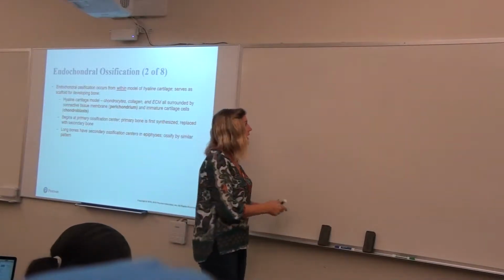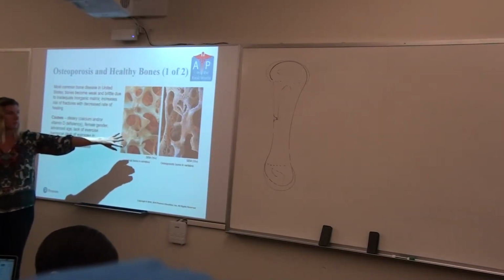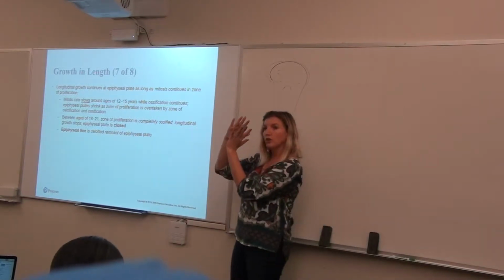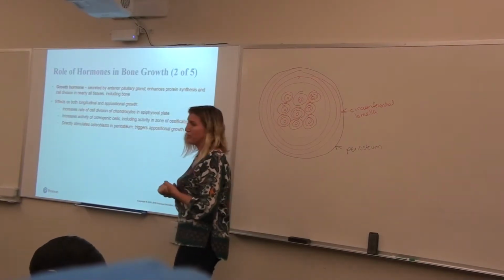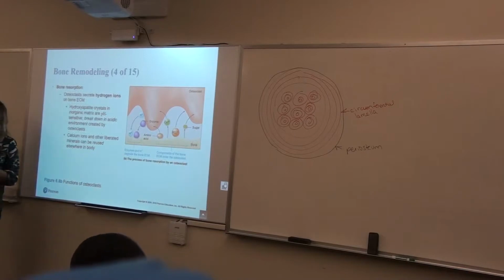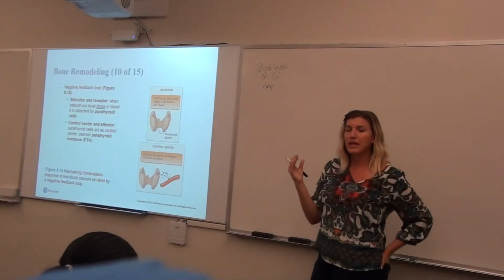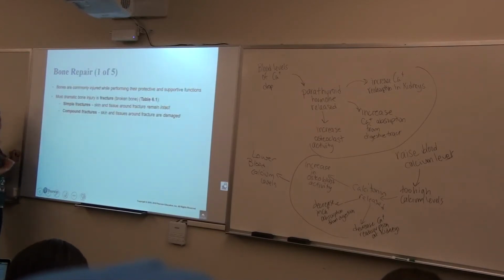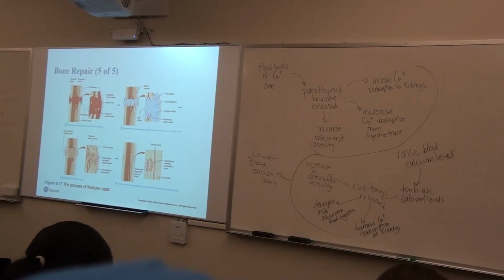Bio 203 Endochondral Ossification - End of Bones Chapter